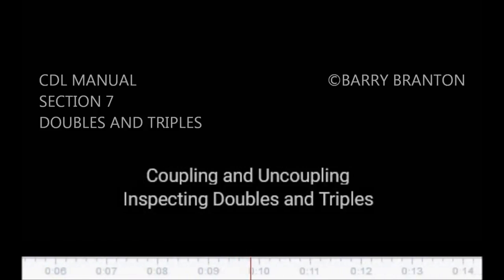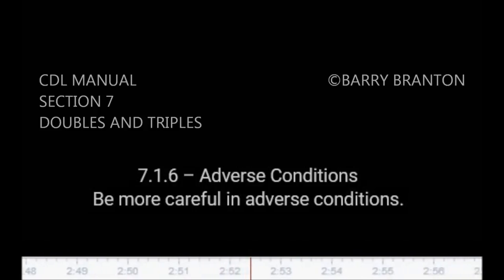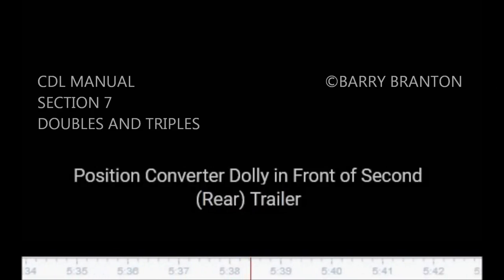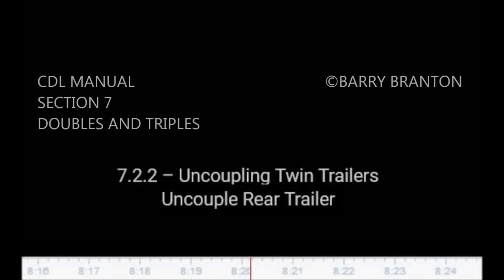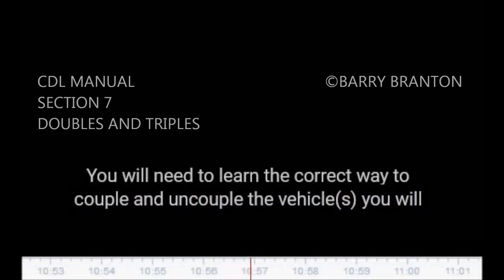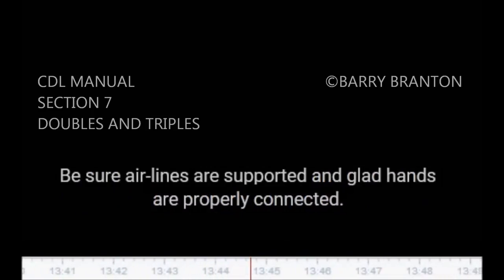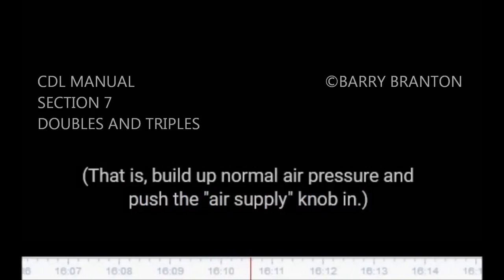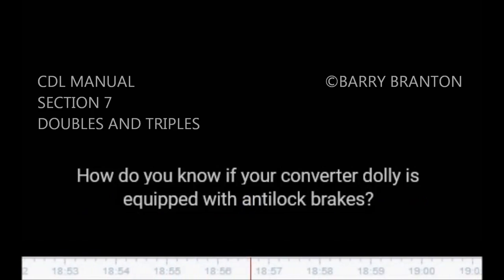CDL Manual, Section 7, Doubles & Triples (Manual Read Along)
This Section Covers: (1) Pulling Double/Triple Trailers, (2) Coupling and Uncoupling, (3) Inspecting Doubles and Triples, and (4) Checking Air Brakes

This section has information you need to pass the CDL knowledge test for driving safely with double and triple trailers. It tells about how important it is to be very careful when driving with more than one trailer, how to couple and uncouple correctly, and about inspecting doubles and triples carefully. (You should also study Sections 2, 5, and 6.)

7.1 – Pulling Double/Triple Trailers
Take special care when pulling two and three trailers. There are more things that can go wrong, and doubles/triples are less stable than other commercial vehicles. Some areas of concern are discussed below.

7.1.1 – Prevent Trailer from Rolling Over
To prevent trailers from rolling over, you must steer gently and go slowly around corners, on ramps, off ramps, and curves. A safe speed on a curve for a straight truck or a single trailer combination vehicle may be too fast for a set of doubles or triples.

7.1.2 – Beware of the Crack-the-whip Effect
Doubles and triples are more likely to turn over than other combination vehicles because of the "crack-the-whip" effect. You must steer gently when pulling trailers. The last trailer in a combination is most likely to turn over. If you don't understand the crack-the-whip effect, study subsection 6.1.2 of this manual.

7.1.3 – Inspect Completely
There are more critical parts to check when you have two or three trailers. Check them all. Follow the procedures described later in this section.

7.1.4 – Look Far Ahead
Doubles and triples must be driven very smoothly to avoid rollover or jackknife. Therefore, look far ahead so you can slow down or change lanes gradually when necessary.

7.1.5 – Manage Space
Doubles and triples take up more space than other commercial vehicles. They are not only longer, but also need more space because they can't be turned or stopped suddenly. Allow more following distance. Make sure you have large enough gaps before entering or crossing traffic. Be certain you are clear at the sides before changing lanes.

7.1.6 – Adverse Conditions
Be more careful in adverse conditions. In bad weather, slippery conditions, and mountain driving, you must be especially careful if you drive double and triple bottoms. You will have greater length and more dead axles to pull with your drive axles than other drivers. There is more chance for skids and loss of traction.

7.1.7 – Parking the Vehicle
Make sure you do not get in a spot you cannot pull straight through. You need to be aware of how parking lots are arranged in order to avoid a long and difficult escape.

7.1.8 – Antilock Braking Systems on Converter Dollies
Converter dollies built on or after March 1, 1998, are required to have antilock brakes. These dollies will have a yellow lamp on the left side of the dolly.